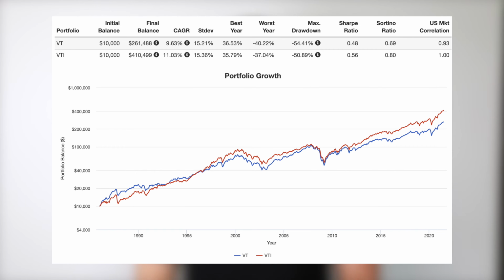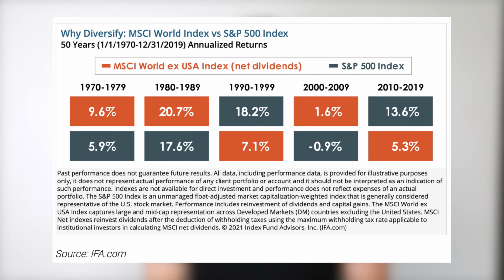VT vs. VTI – Vanguard Global Stock Market vs. U.S. Stock Market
VT and VTI are two very popular index funds from Vanguard. Here we’ll dive into their differences, similarities, performance, and why you might want one over the other.

// TIMESTAMPS:

00:00 - Intro
00:19 - Methodology, Composition, and Reasoning
03:46 - Historical Performance
04:08 - Global Diversification
08:57 - AUM and Fees
09:41 - Conclusion
10:17 - Outro

// SUMMARY:

VT is the Vanguard Total World Stock ETF. As the name suggests, it’s a market cap weighted fund that holds the global stock market. Specifically, VT seeks to track the FTSE Global All Cap Index. Its mutual fund equivalent is VTWAX. It holds everything in the world – all sectors, all styles, all cap sizes, and all geographies (except frontier markets). It’s the broadest index fund out there. If you want to be 100% stocks and you don’t want to bother betting on specific countries or cap sizes or styles or whatever, just buy this fund and call it a day, and you can brag to your friends that you own over 8,500 stocks in your portfolio. Come back 30 years later and enjoy your gains. Doesn’t get much simpler.

VTI, on the other hand, is the Vanguard Total Stock Market ETF. Its mutual fund equivalent is VTSAX. I’m not sure why Vanguard doesn’t include “US” in the name, because at a glance you might reasonably think the name of this fund implies that it is the total global stock market. It’s not. This is just the total U.S. stock market. Like VT, it’s market cap weighted. Specifically, the fund seeks to track the CRSP US Total Market Index. So we’re talking about all sectors, styles, and cap sizes, but only within the U.S. There are no international stocks in VTI. So while the fund still holds nearly 4,000 stocks, it is much more concentrated than VT, as VT holds the U.S. plus all the other countries in the world. As such, VT can be considered much more diversified than VTI.

While they’re both very popular, have low fees, and reliably track their respective indexes, Vanguard’s VT and VTI are two completely different funds. The former is the entire global stock market, while the latter is just the U.S. stock market. I’m a huge fan of diversification across geographies. In any case, don’t use VTI alone. So the question becomes: Do you want to be completely hands-off and use VT to get the market cap weights of the world or would you rather use VTI in conjunction with VXUS (or your international fund of choice) for some home country bias and rebalance regularly?

// INVEST

// SOCIAL